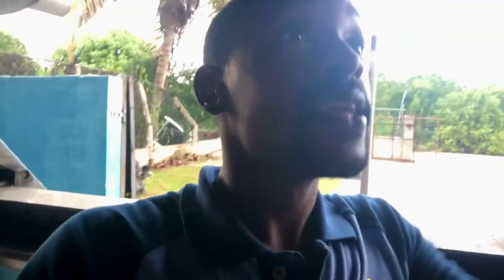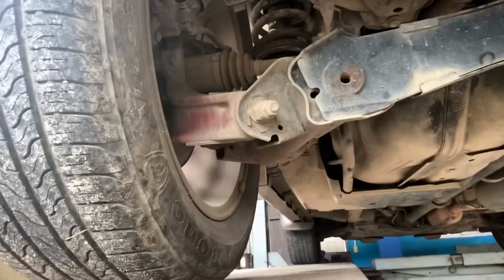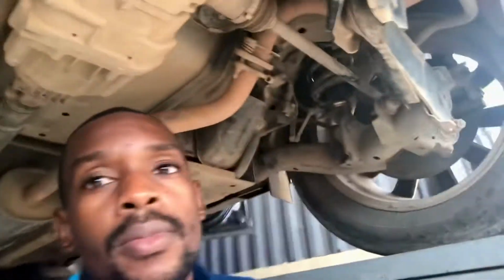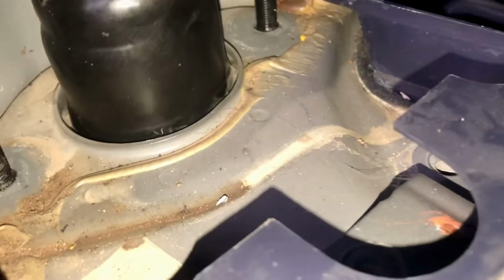Knocking sound while driving.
Whenever the vehicle is in motion a heavy knocking sound is coming from the back section of the
vehicle. The sound is so pronounced that even  from outside of the vehicle it could be heard.

Genius_innovations_

For contributions and support

I don’t own copyright to the music in the video.